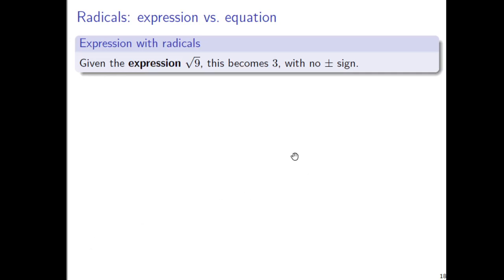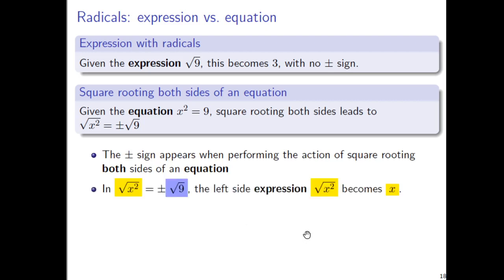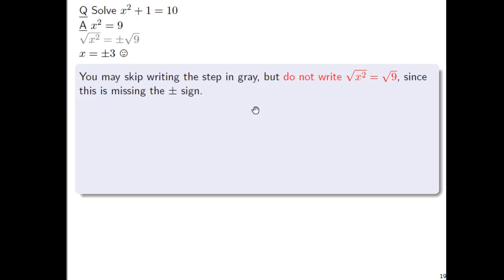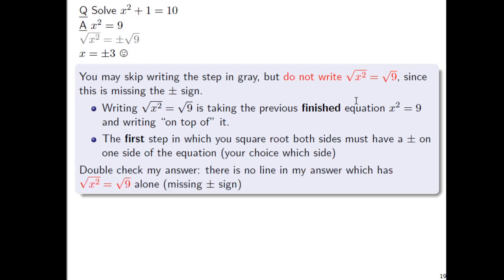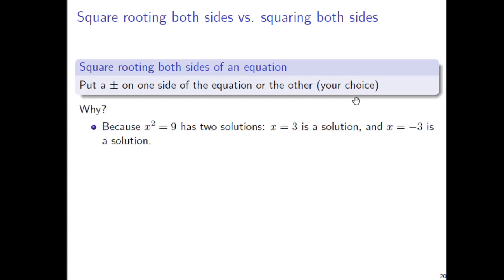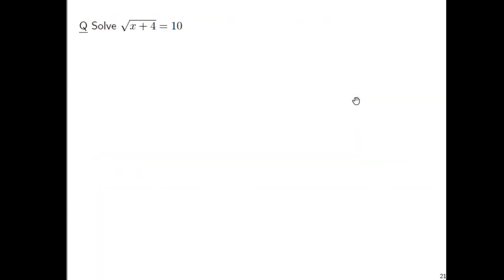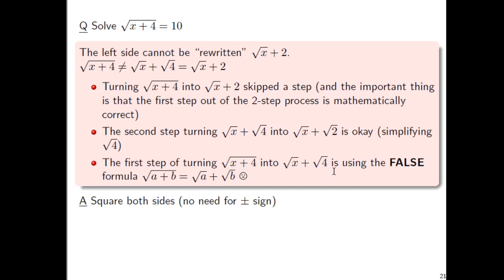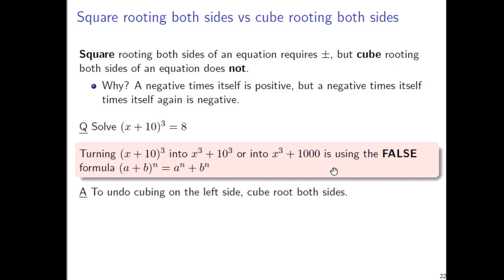150 Day 13 Part 3